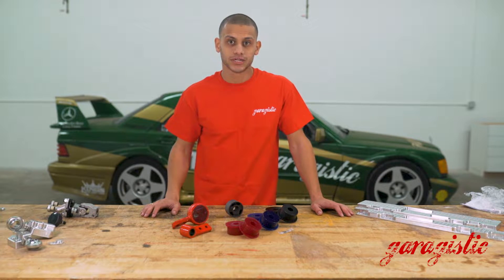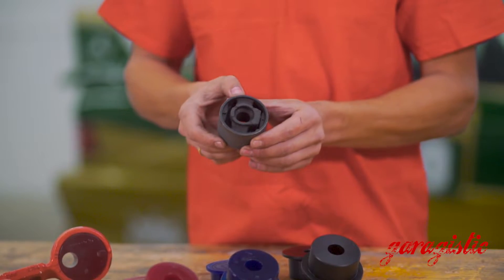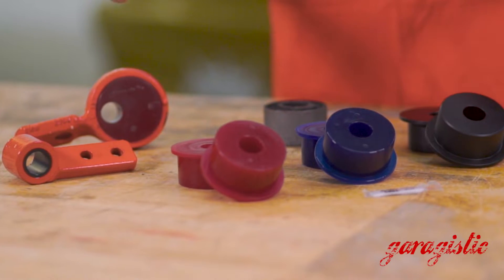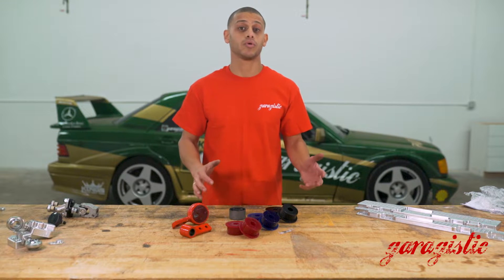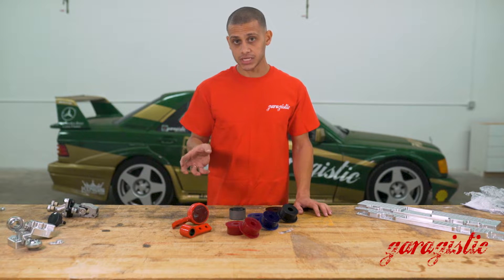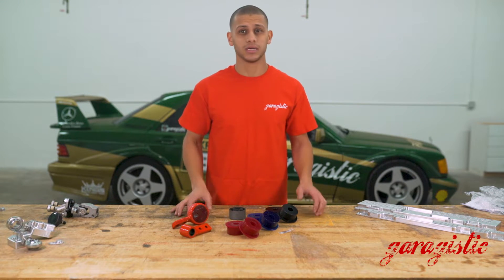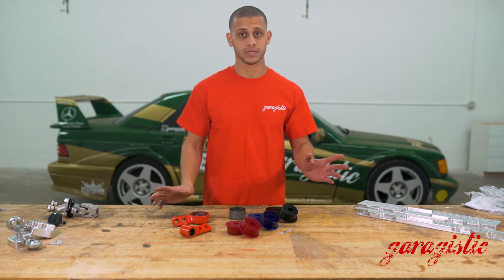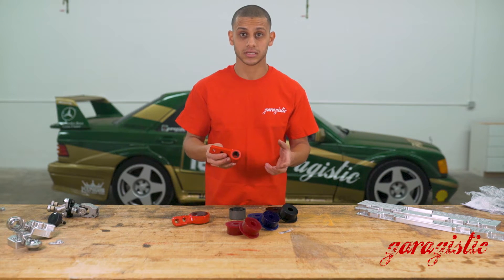Garagistic BMW E30/E36 FCAB (Front Control Arm Bushings)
Replacing old, worn, and cracking BMW bushings is such a critical part of your car that we wanted to cover a, often times confusing, portion of shopping for your Garagistic BMW E30 and E36 FCAB Bushings. Here are some FAQ and a quick Garagistic Guide to buying your Delrin or Poly BMW E36 and E30 FCAB Bushings!

Save yourself alot of time by getting the tools to do this job with ease! No need to burn the bushings out in most cases, we use this kit for almost every bushing removal/installation